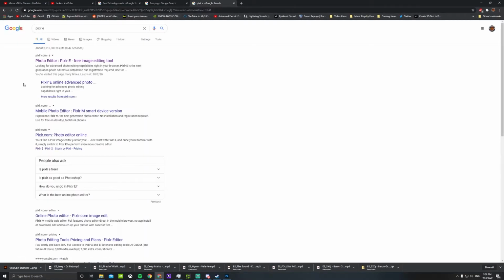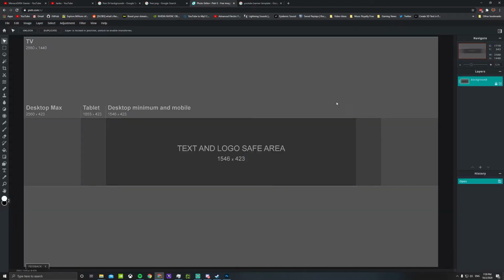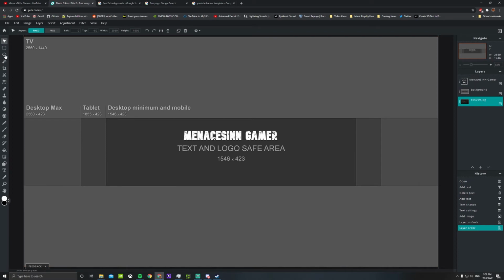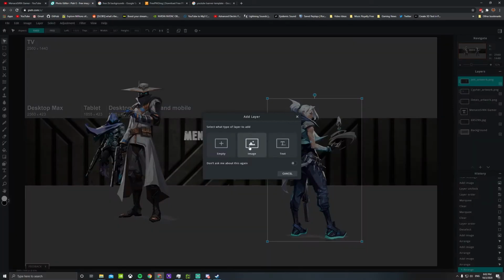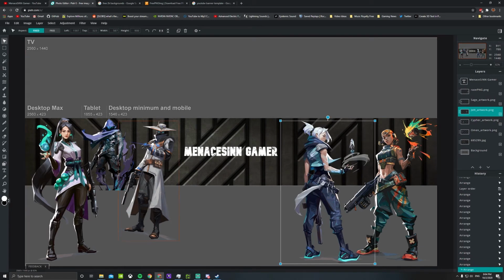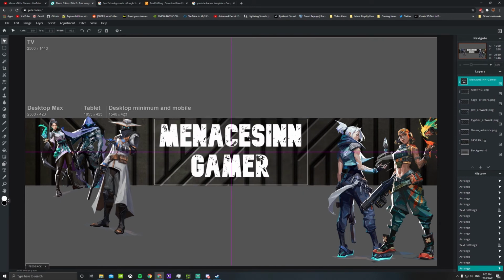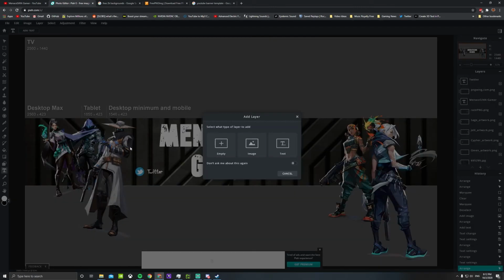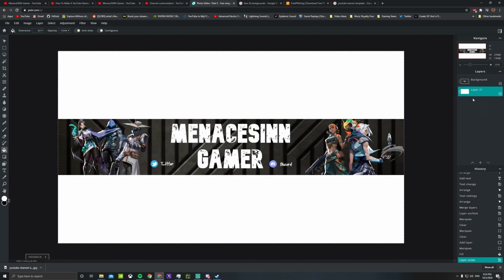How to Make a YouTube Banner for FREE in 2020 | NO PHOTOSHOP | PIXLR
There is a lot of people out there starting a YouTube channel that don't have access to premium software so I wanted to make a tutorial on how I created my own banners for YouTube for free in the past. The application demonstrated in the video is call PIXLR E.

This is a free application that you can use to create free YouTube banners in 2020.